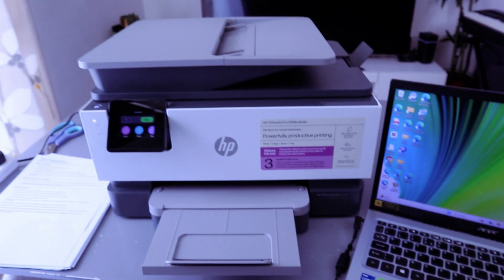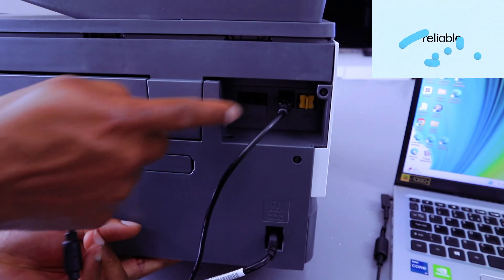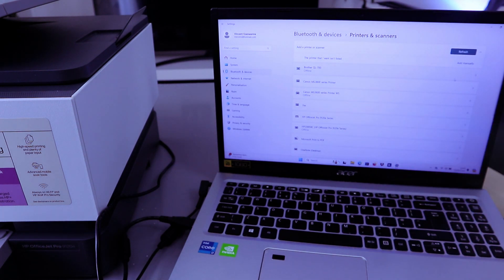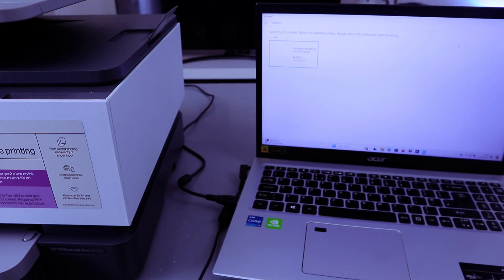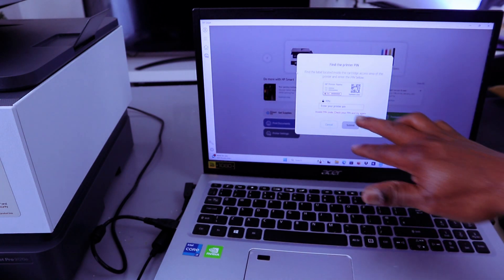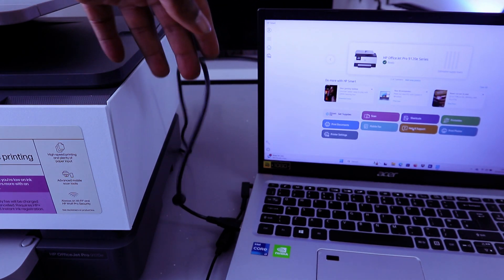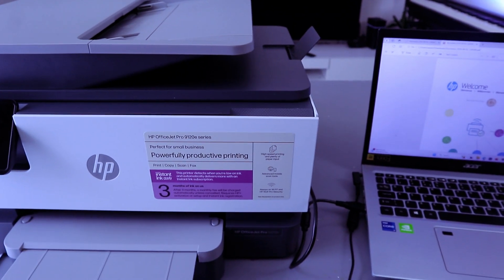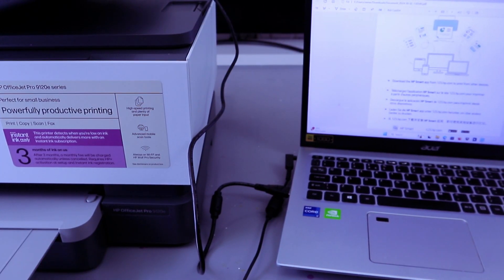How To Setup HP Officejet Pro Printer To Computer Using a USB CABLE and PRINT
This video is How To Setup HP Officejet Pro Printer To Computer Using a USB CABLE and PRINT
HP Officejet pro 9120E PRINTER (Amazon) (Amazon)
HP 937 Ink Cartridges (Amazon) (Amazon)